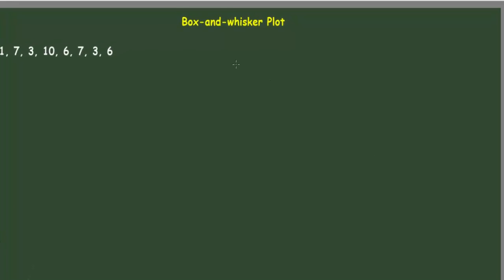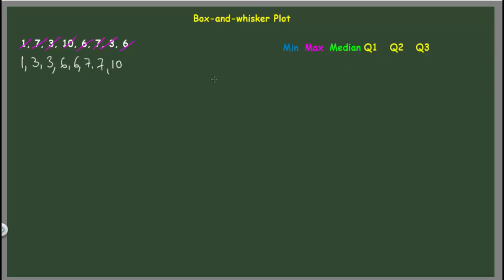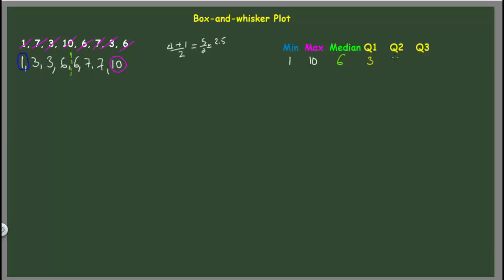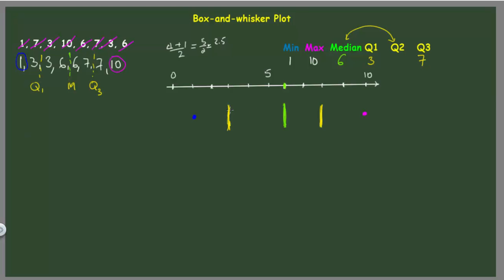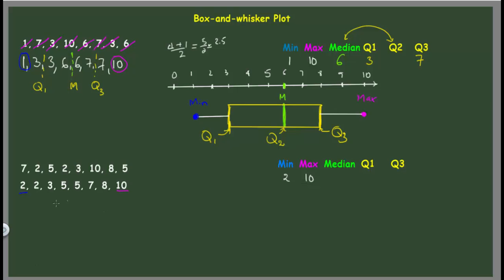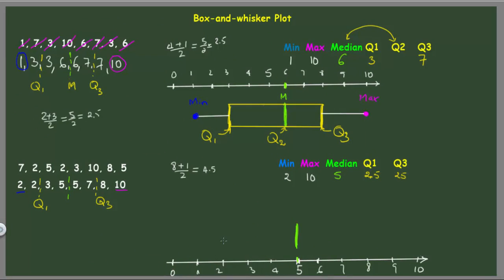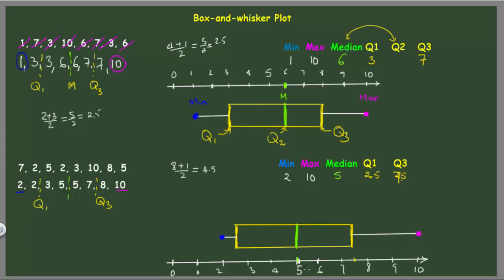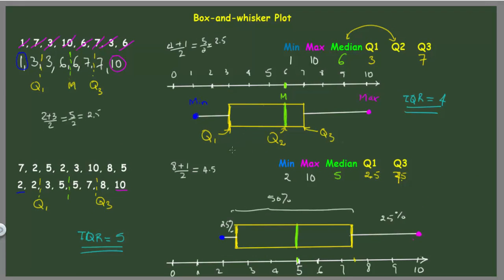Box-and-whisker Plot, Boxplot Diagrams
Stats Chart: generating  Box-and-whisker Plot or Diagrams by Finding the Median, the 1st and 3rd Quartiles and the minimum and Maximum